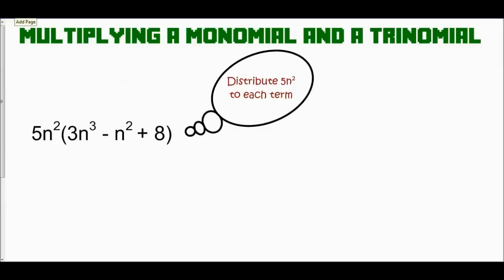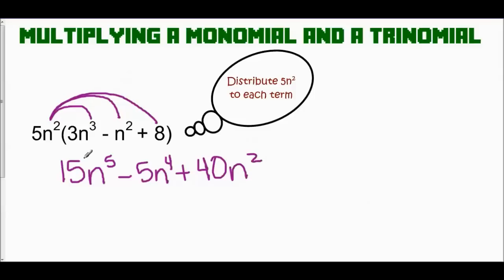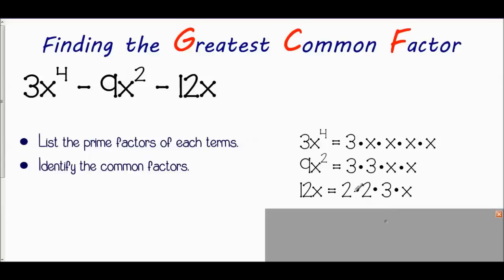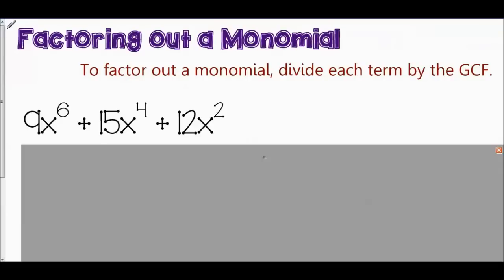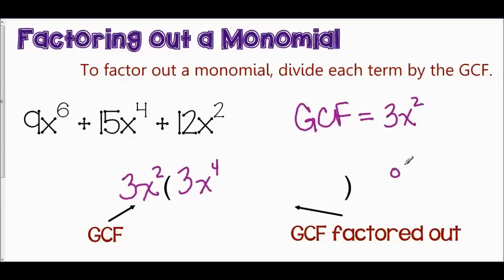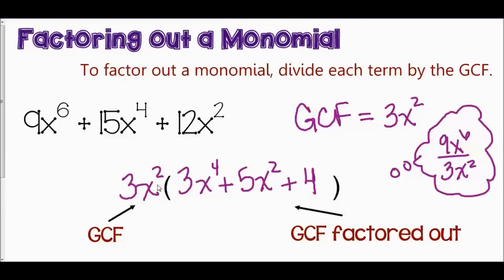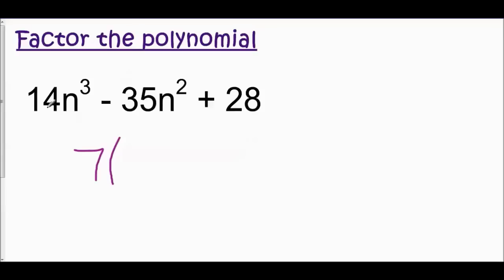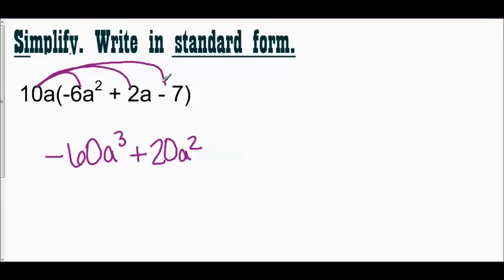8-2 Multiplying and Factoring